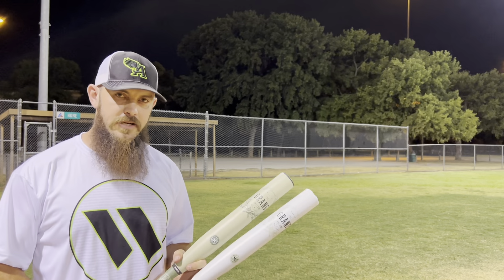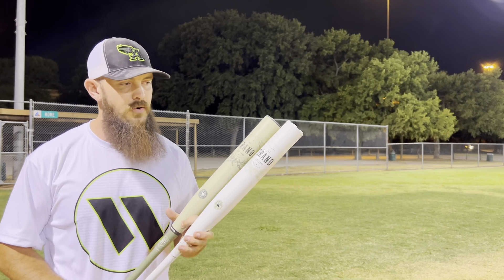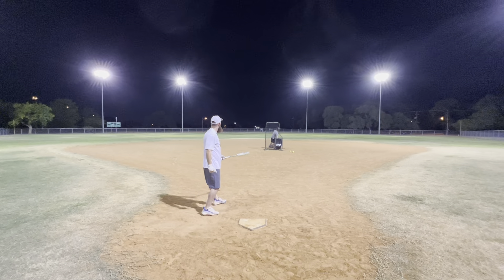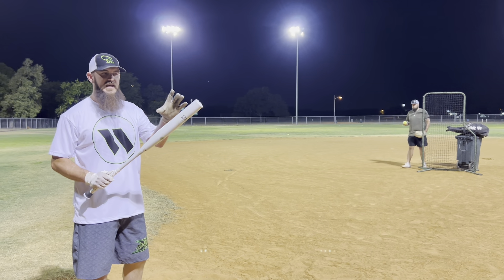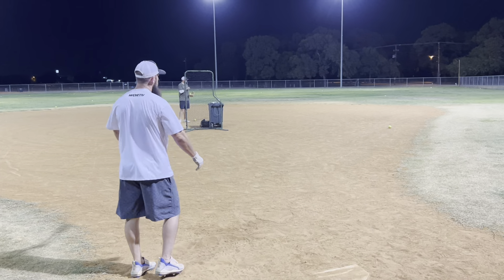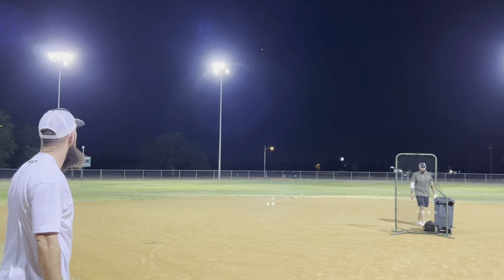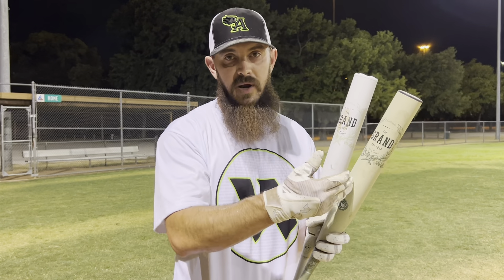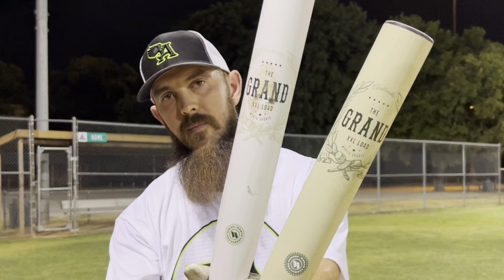Hitting with the Worth THE GRAND | USSSA and USA. Cole Campbell Pro Series.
Worth THE GRAND | USSSA and USA. Cole Campbell Pro Series.